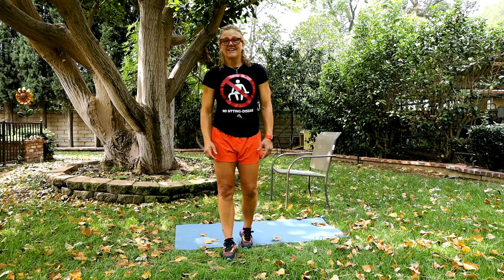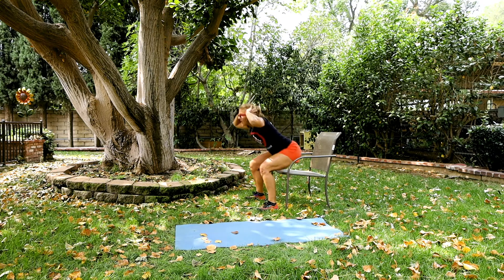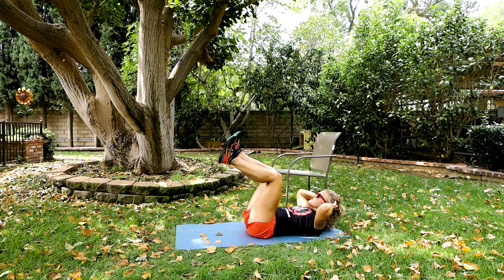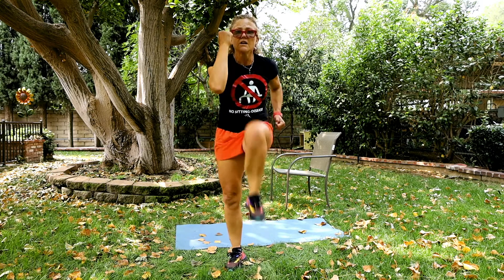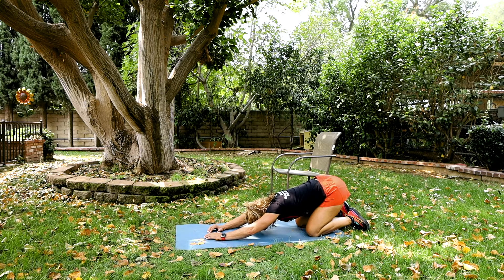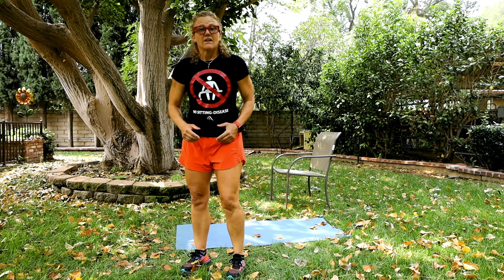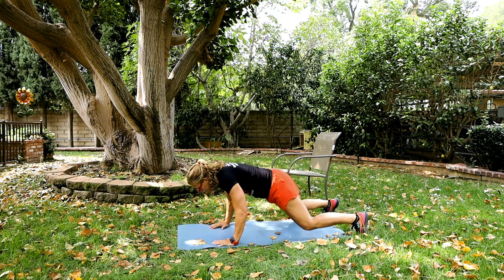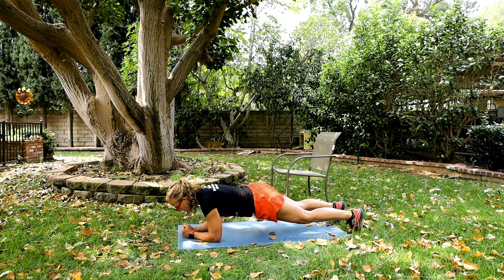Get Up and Get MOVING Pt.3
Here is part 3 to the get up and get moving series. In this series you will find workouts that ANYONE can do from home and for little to no money.

and